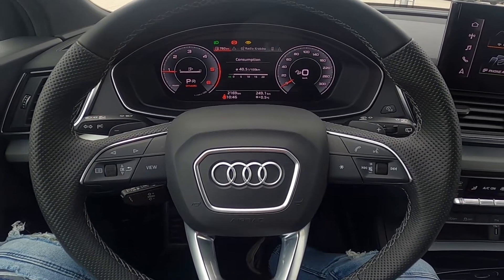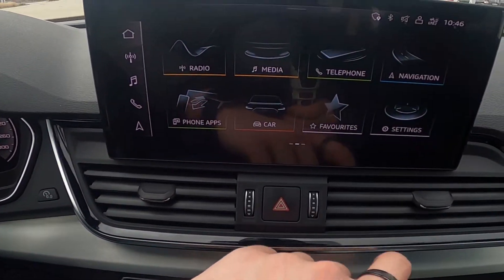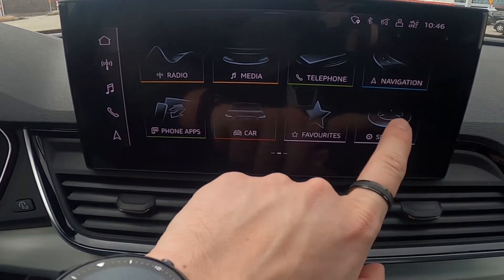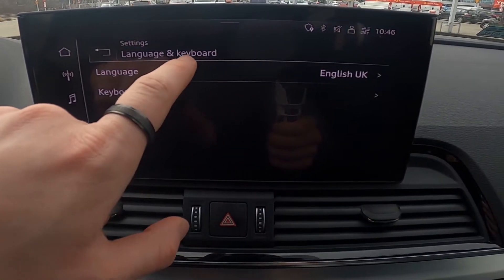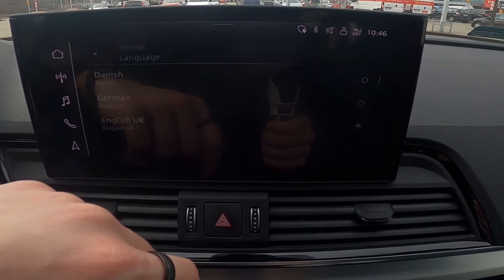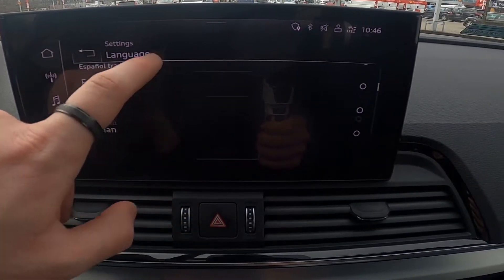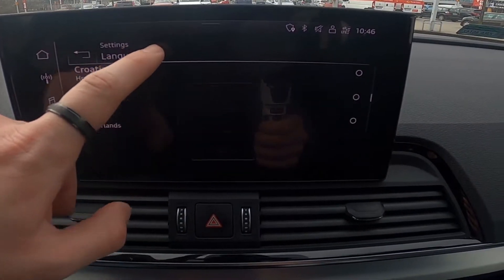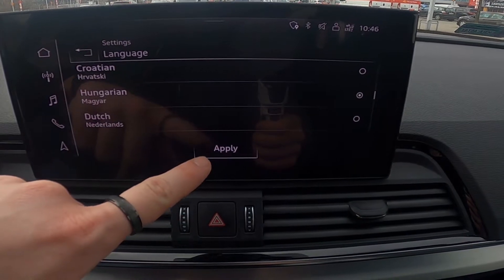How to Change System Language in AUDI Q5 II ( 2017 - now )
Years of Production:

2017 – Until Now

Series:

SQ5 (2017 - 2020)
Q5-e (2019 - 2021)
SQ5 Facelifting (2020 - now)
SQ5 Sportback (2020 - now)
Q5 Sportback (2020 - now)
SUV Facelifting (2020 - now)
Q5-e Sportback (2021 - now)
Q5-e Facelifting (2021 - now)

Would You like to learn how to Change Onboard Computer Language in AUDI Q5 II? Usually, the language in the car is set to the one in which it was produced, but what if You bring it from another country and You'll have to change the Language of the Onboard Computer? We've provided a quick tutorial from which You'll learn how to Change Onboard Computer Language in AUDI Q5 II for You above!

How to Change System Language? How to Change Onboard Computer Language?